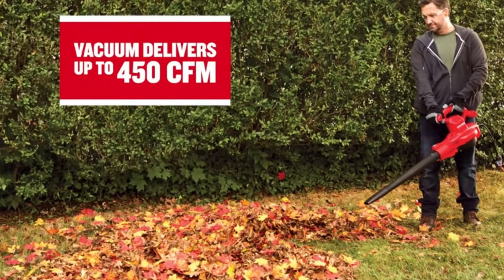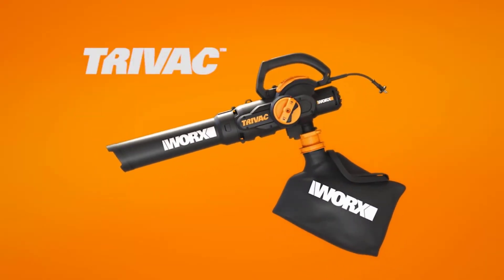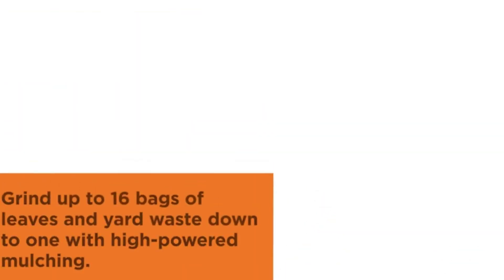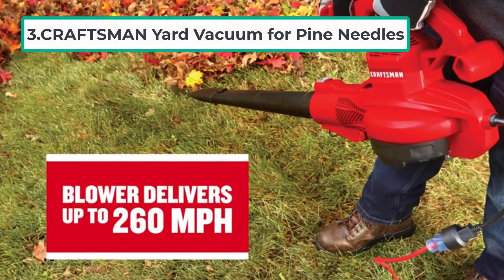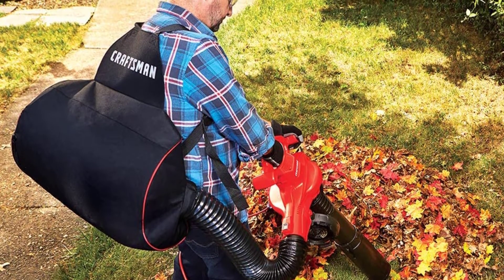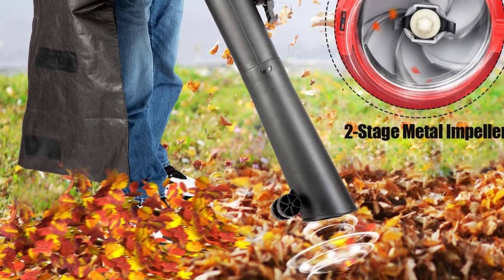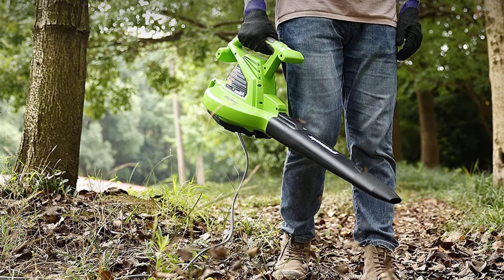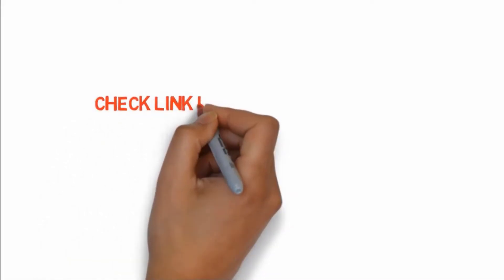Best Vacuum for Pine Needles in 2023 [Top 5 Model Reviewed]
Pine needles pine cones are a big issue if you have pets or children because they can be choking Many people don’t even realize that pine needles cones can be a problem They can also damage your carpets and flooring So it’s essential to choose the right vacuum…

Pine needles and pine cones are a major issue in the event that you have pets or kids since they can stifle. Many individuals don't understand that pine needles and cones can be an issue. They can likewise harm your rugs and deck. So picking the right vacuum for the job is fundamental.

In this manner finding the Best vacuum for pine needles is critical. You need to ensure you can profound clean all the fallen pine needles, pine cones, and whatever other flotsam and jetsam that may lie around.